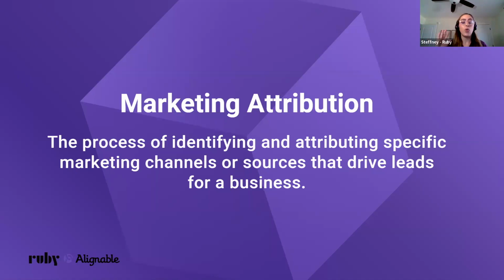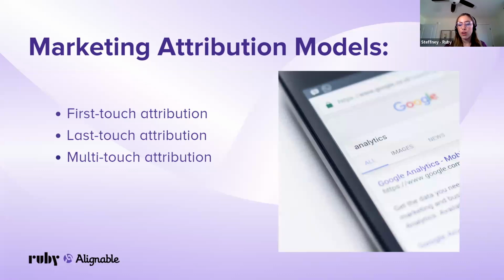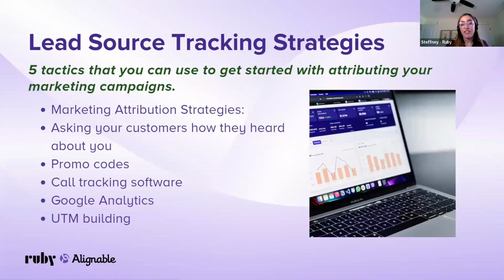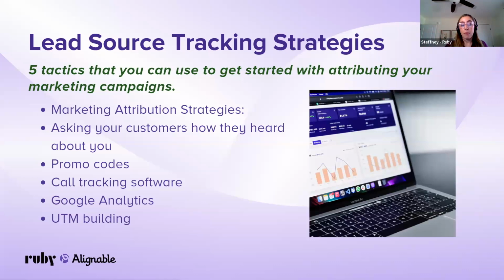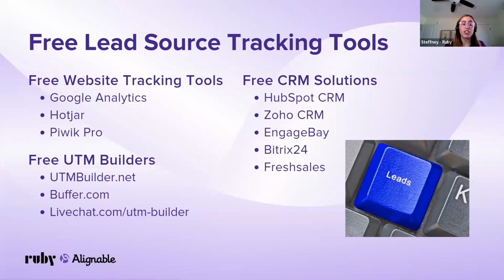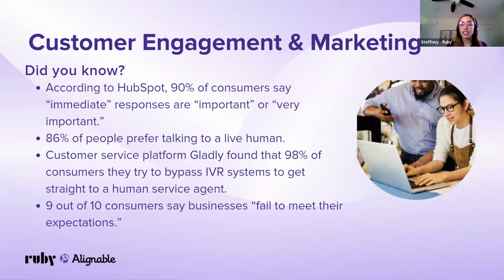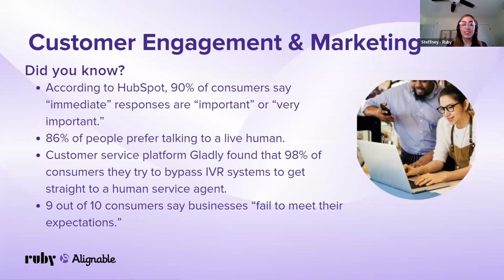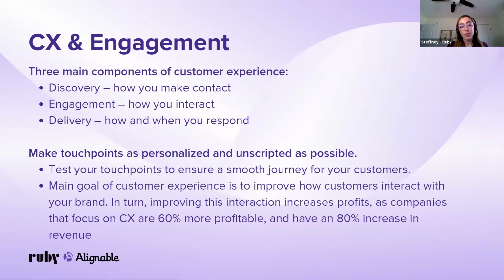Tracking Marketing Leads For Your Small Business Alignable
Unlock the secrets to mastering lead tracking and revolutionize your marketing game! Join Steffney Jones from Ruby for an insightful exploration into the world of lead source tracking. Gain a profound understanding of its importance, discover common tracking methods, and receive actionable tips to kickstart your journey.

In this session, Steffney will delve into:
- Proven best practices for effectively tracking your marketing campaigns
- Strategies to make informed, data-driven decisions
- Optimization techniques to supercharge your marketing efforts